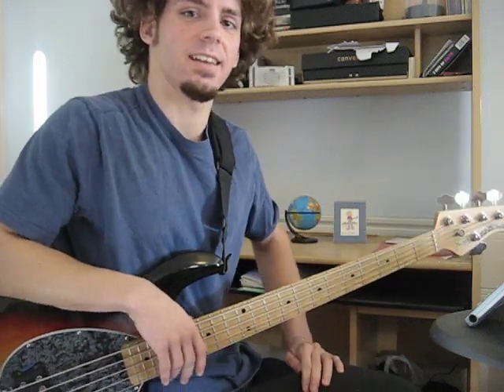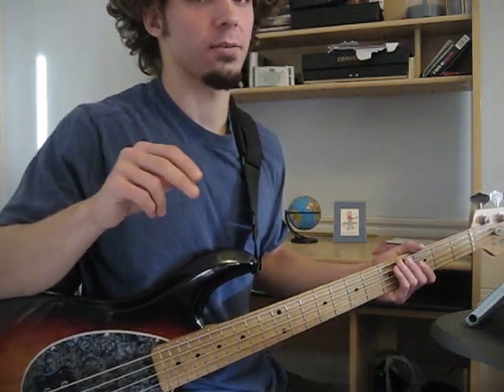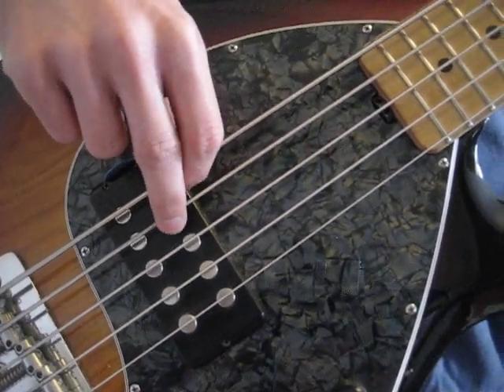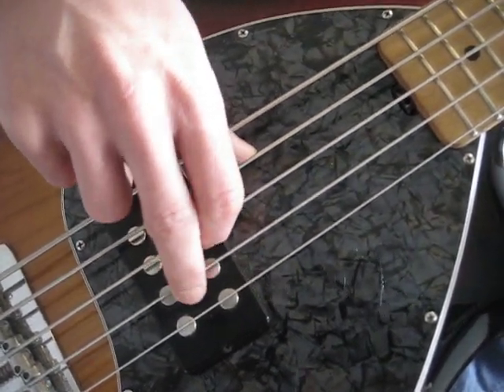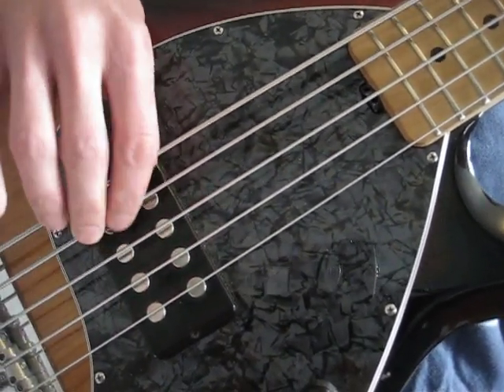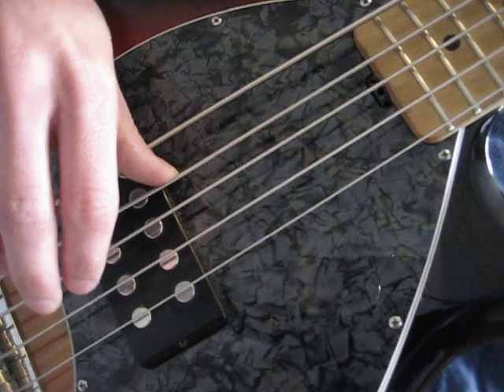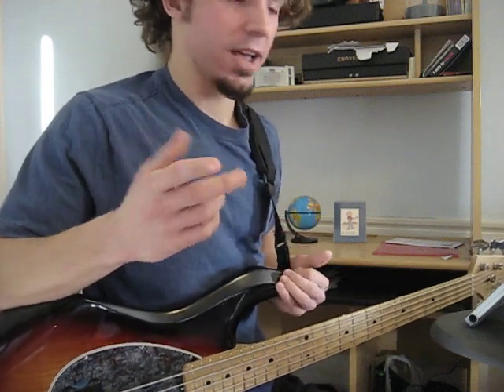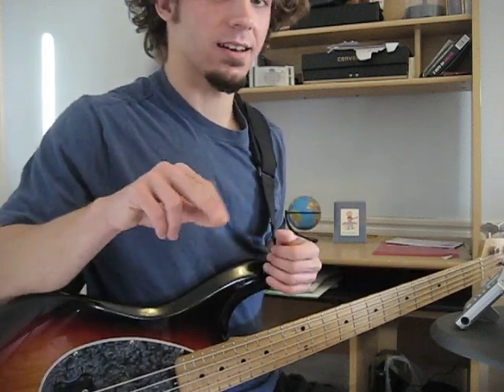Bass Lesson - Right hand Technique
In this video I'm going to cover the two-finger alternating technique.

Thanks!